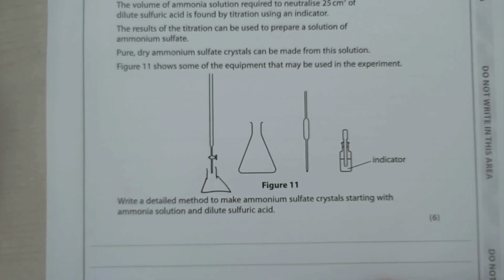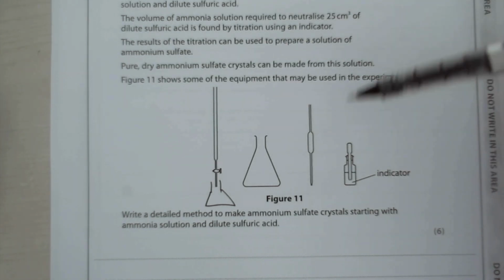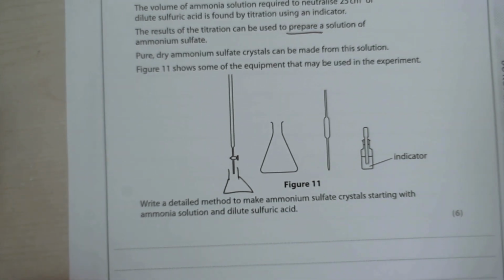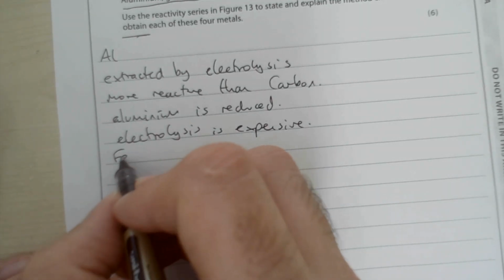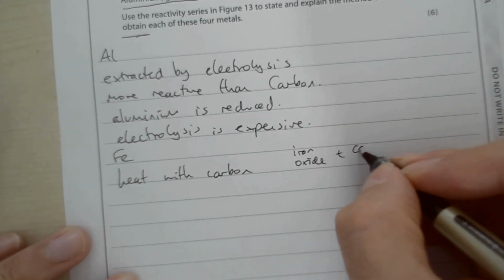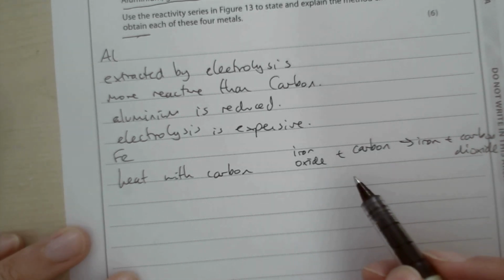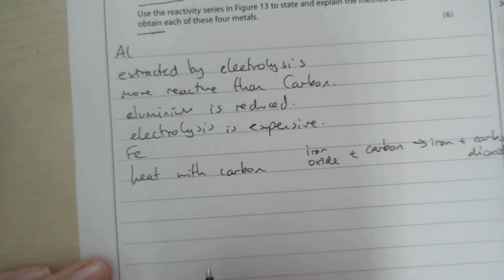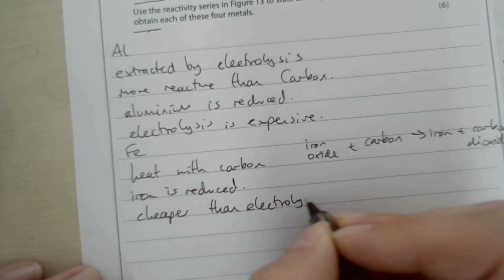C1 Foundation 2023